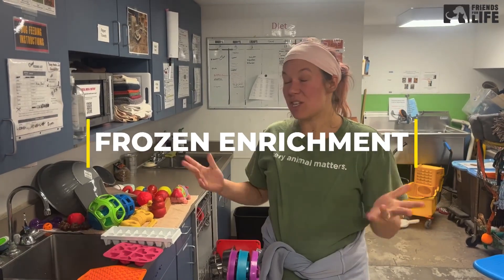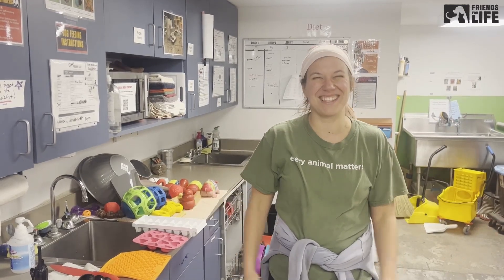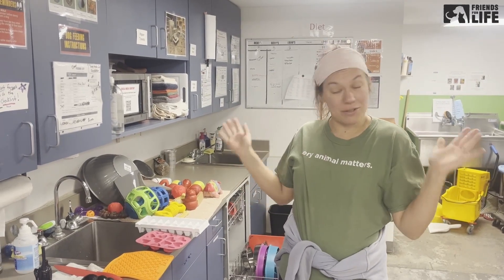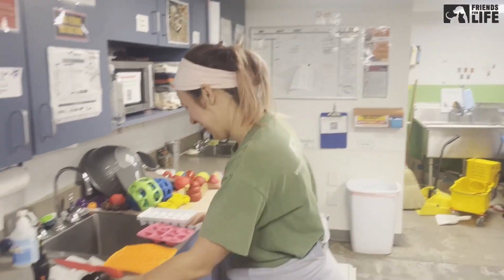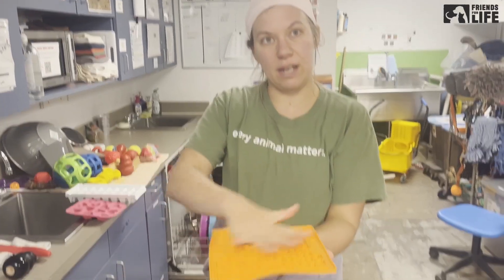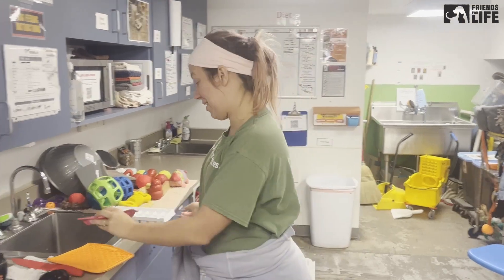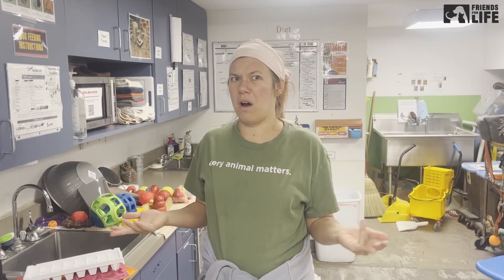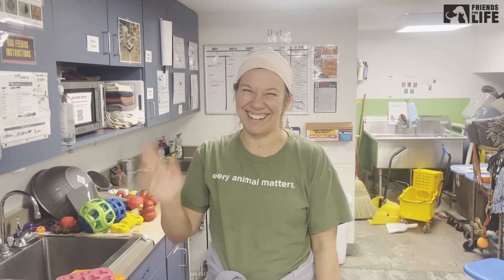Canine BV1 Frozen Enrichment